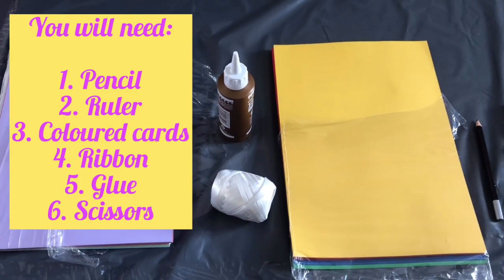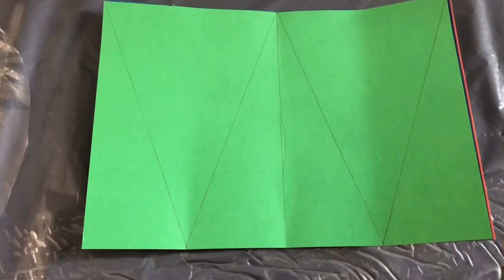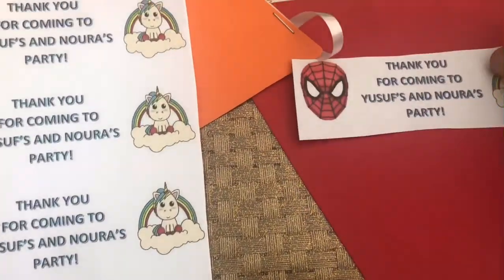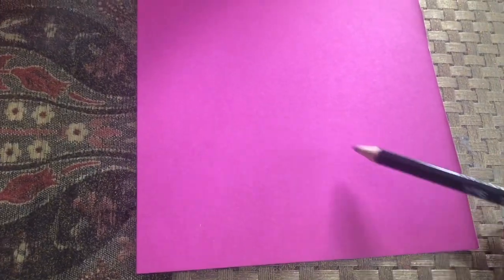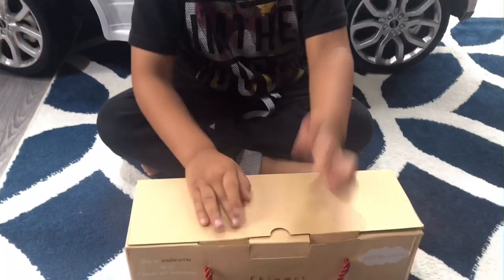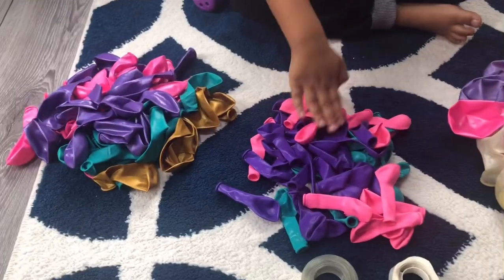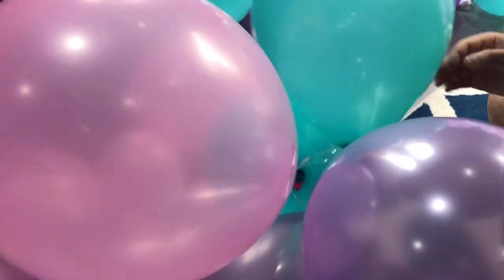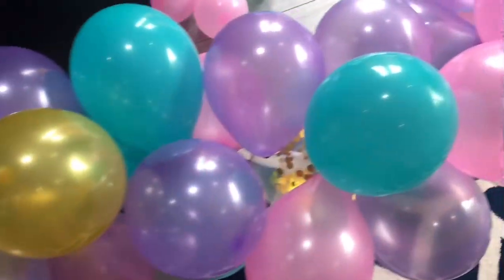Balloon Garland Tutorial DIY | DIY Bunting | How To | Birthday Decor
Amazon Background Frame Stand:

Balloon Garland decorations:

Hello All,

The long awaited "how to make balloon garland, birthday bunting and triangle bunting" is now up!

We have had a really hectic passed few weeks, but we have now managed to upload this.

This video has some funny ”speedy cartoony” voice clips (otherwise video would be too long ☺️), and shows you how to make decorations for a party. There are a few small clips on the final food and decor we had for Yusuf and his sister's joint birthday party.

Time stamps:
0mins 38seconds - how to make triangle bunting
3mins 50seconds - how to make happy birthday bunting
5mins 12seconds - how to make balloon garland
9mins 12seconds - final decor and food clips

Musicians: @iksonofficial